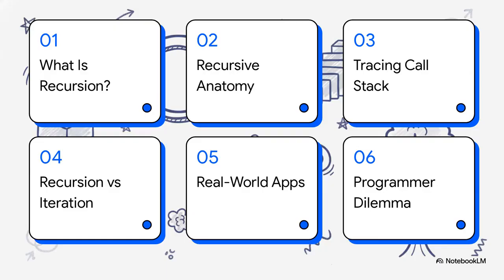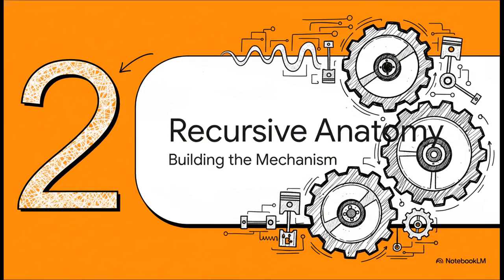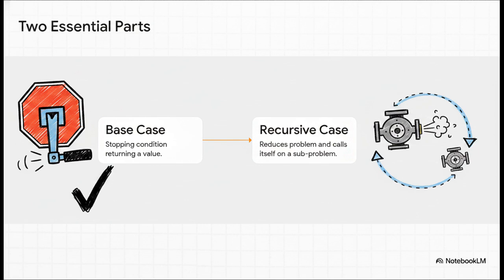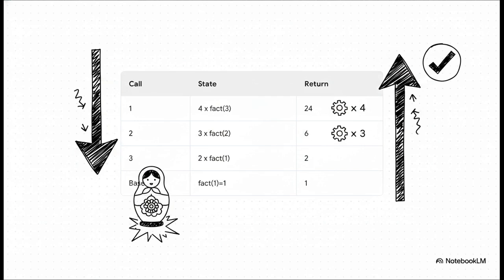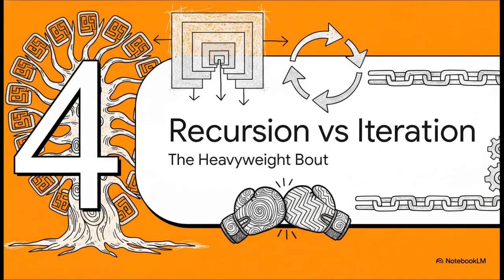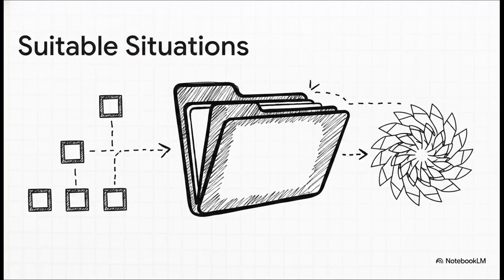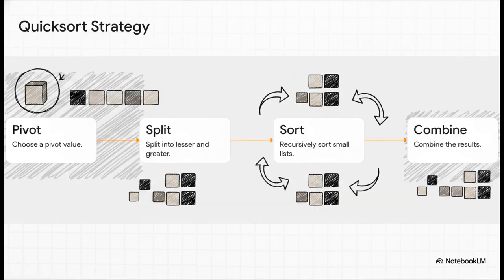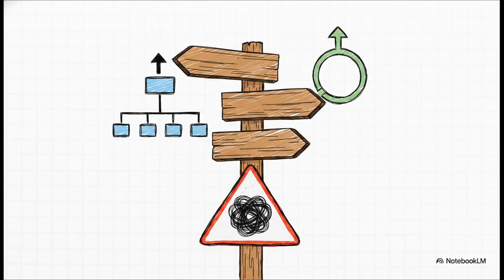B2.4.4 Explain the fundamental concept of recursion and its applications in programming HL only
In this video, we will learn about B2.4.4: Recursion and Its Applications in Programming. This is an HL-only topic in IB DP Computer Science.

Recursion is a programming technique where a function calls itself to solve a problem. It is useful when a large problem can be divided into smaller, similar sub-problems. Each recursive call works on a smaller version of the original problem until it reaches a stopping condition, called the base case.

This lesson explains the fundamentals of recursion, including how recursive functions work, why a base case is important, and how recursion can make some algorithms easier to understand. We will also look at recursive algorithms such as quicksort, and discuss how recursion is used in areas such as fractal image creation, binary tree traversal, and sorting algorithms.

We will also discuss the advantages and limitations of recursion. Recursion can make code clearer for certain problems, but it can also use more memory and become complex if not designed carefully.

By the end of this video, you should be able to explain the concept of recursion, describe its advantages and limitations, and identify situations where recursion is suitable.

Topics covered:

What recursion means
Recursive functions
Base case and recursive case
Breaking problems into smaller sub-problems
Recursive algorithms
Quicksort
Fractal image creation
Traversing binary trees
Sorting algorithms
Advantages of recursion
Limitations of recursion
Complexity and memory usage

IB DP Computer Science Topic: B2.4.4 HL
Main Focus: Understanding Recursion and Its Applications in Programming